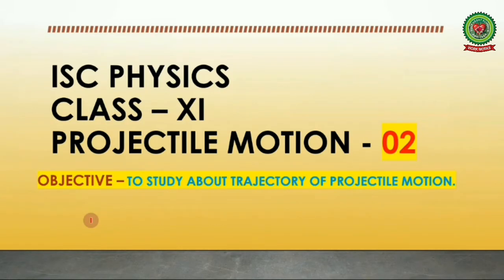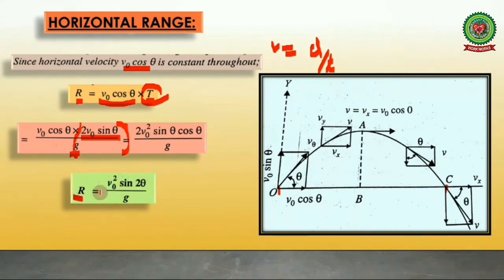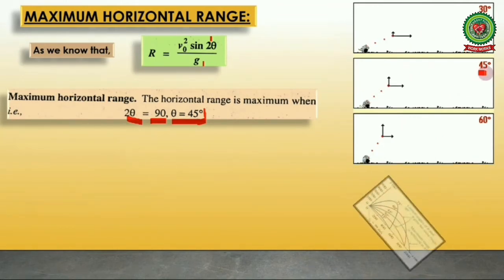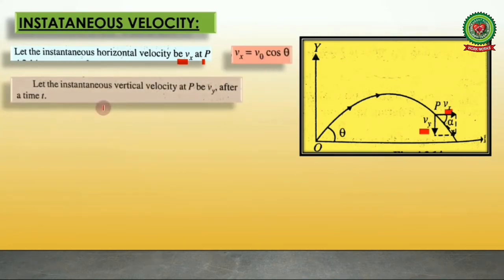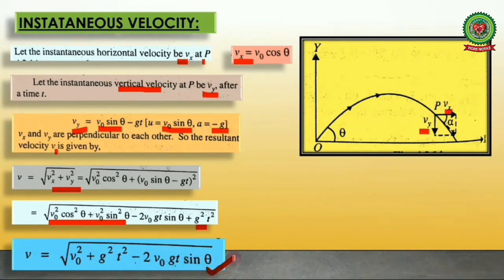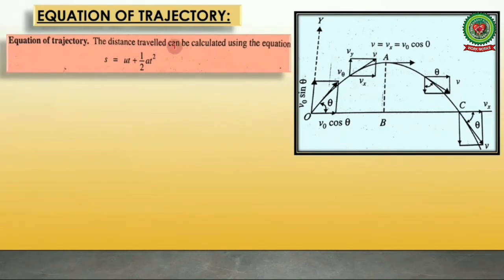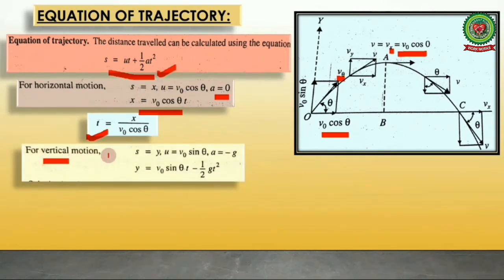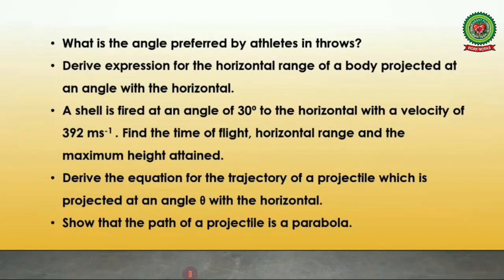Projectile Motion- Part 2|Class 11|Science|Holy Heart Schools